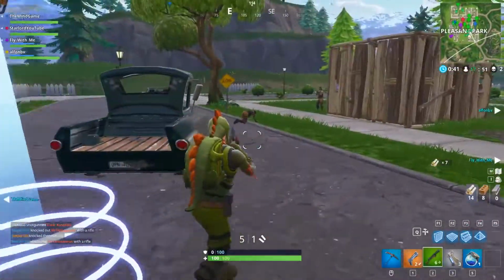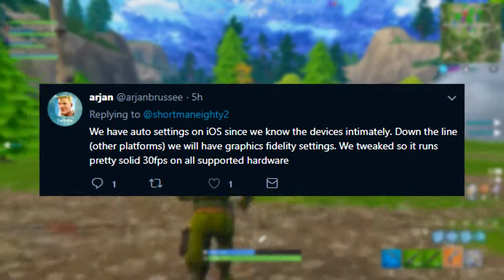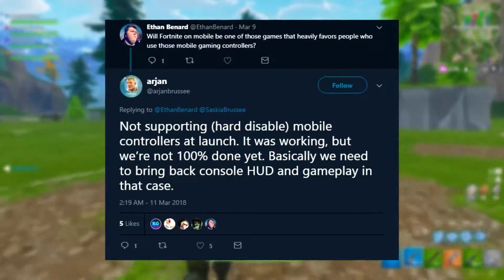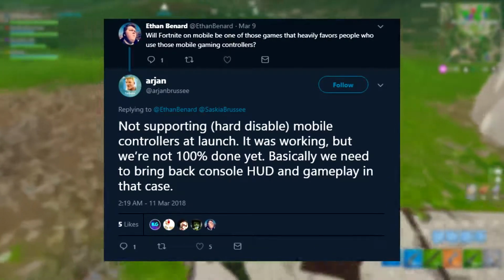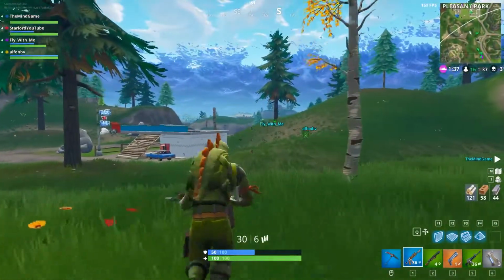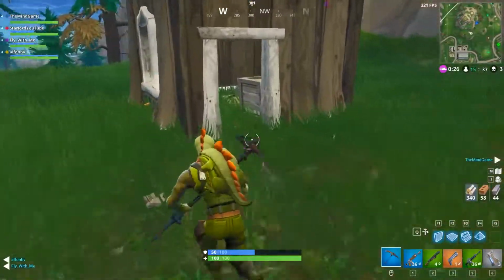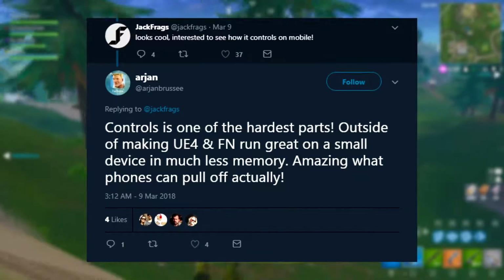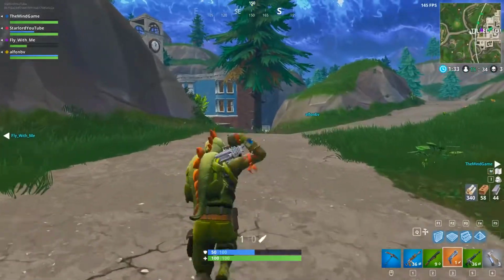Fortnite Mobile has good graphics and is 30 FPS/.iOS and Android.